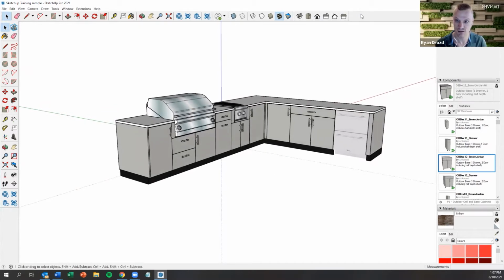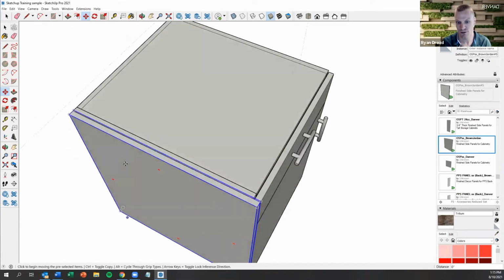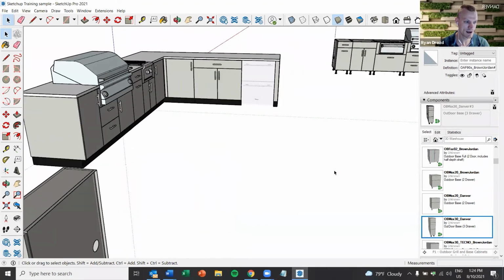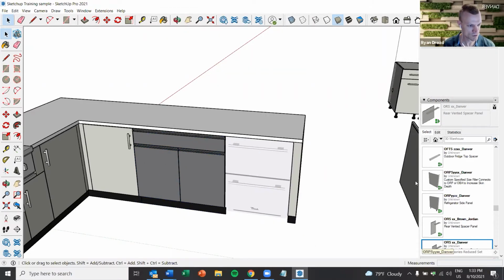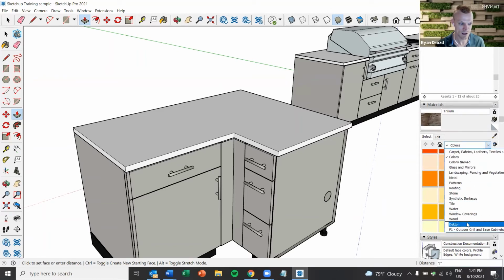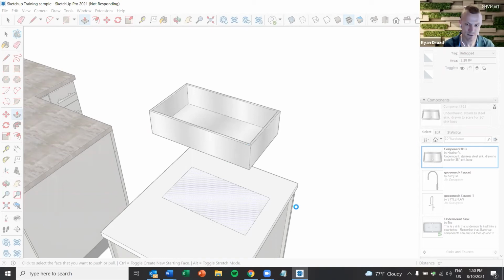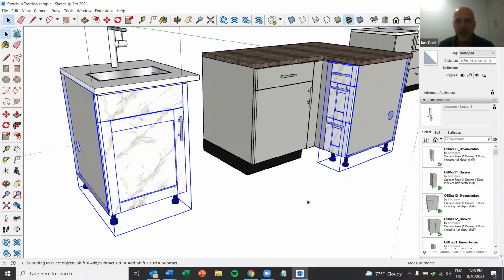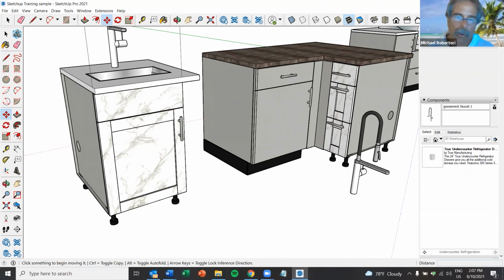Danver Basic SketchUp Training 8-10-21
Basic Training with Ryan Drozd on the use of Sketchup for designing outdoor kitchen projects.

00:00:00 - Tool Sets
00:01:52 - Style Options
00:03:30 - Create a local collection of Components
00:04:43 - Dynamic Components/Component Options
00:06:42 - Default Tray Options
00:16:07 - Rotating parts along an axis
00:21:47 - Difference between ORP vs OBX
00:24:00 - Component Options - Modifying ORS panel width
00:28:45 - Using Rectangle and Push/Pull tools to create countertop
00:34:15 - How to Create Material
00:40:12 - Using Scale tool to increase or decrease object size
00:49:32 - Selecting and Applying multiple Component Options at once